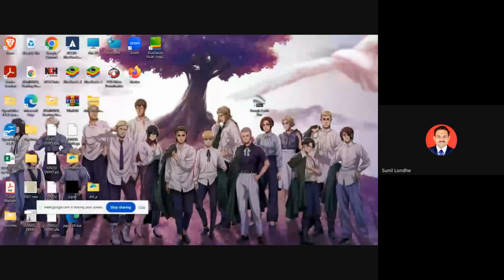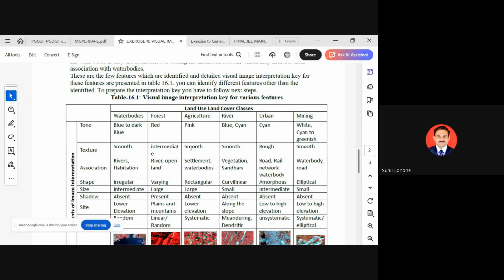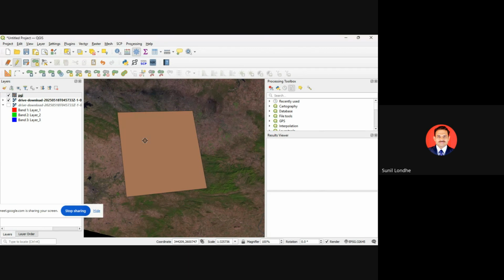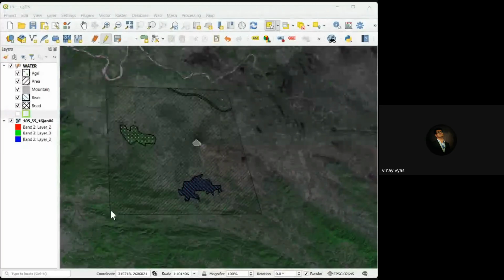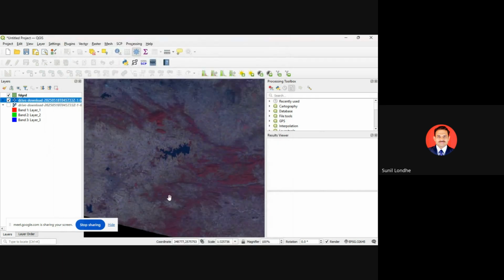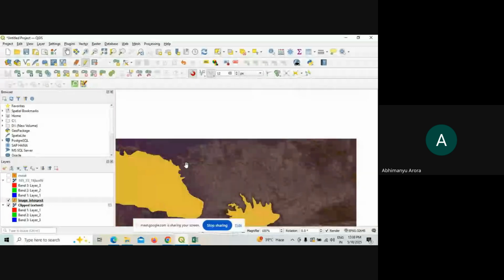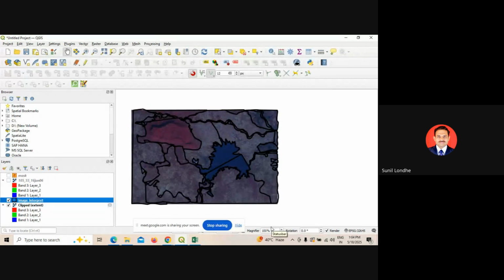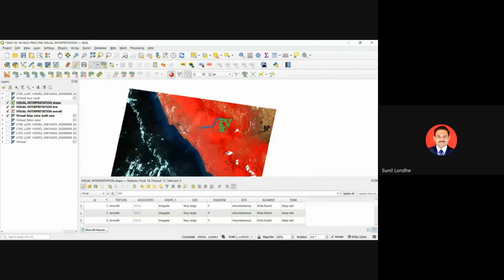PGCGI & PGDGI JAN JUNE 2025 MGYL 004 Ex13, MGYL 104 Ex15, Ex16